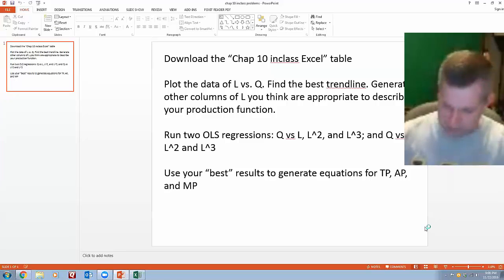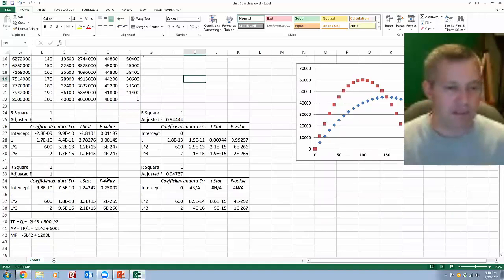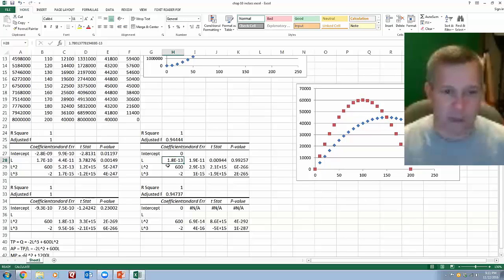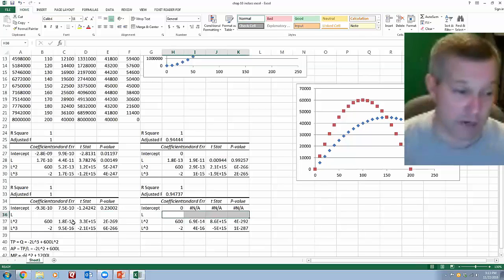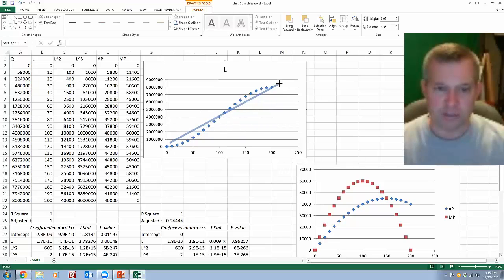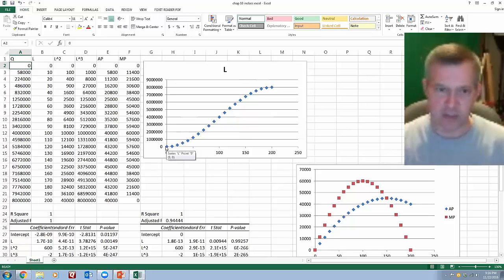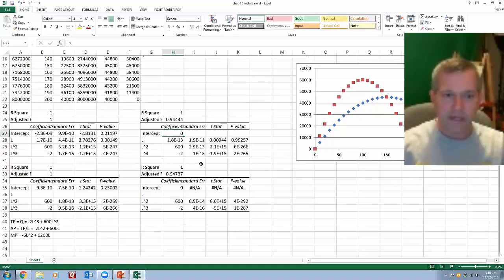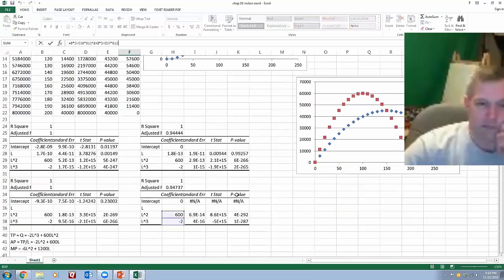Zoom session 11-22-16 chap 10 practice problem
Some discussion of the practice problem, which may give you insight into one of the assignment questions.